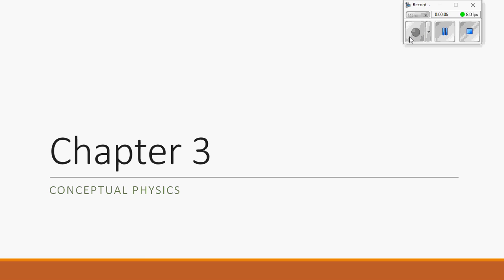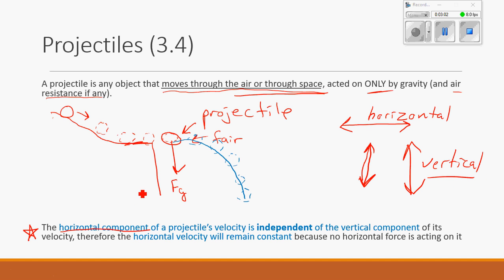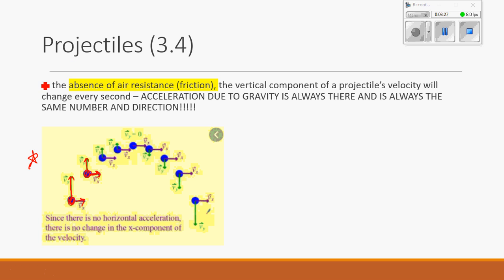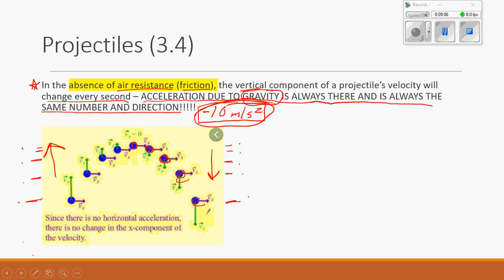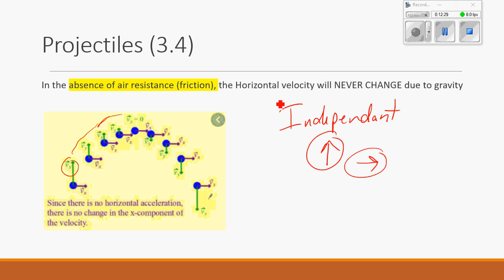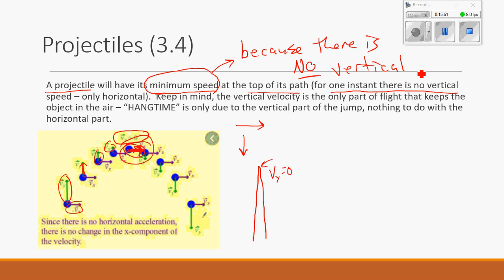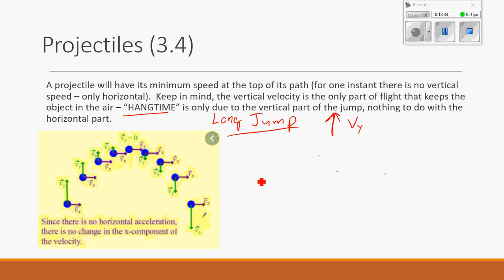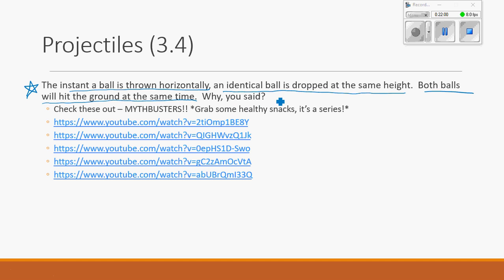Introduction to projectile motion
simple projectile motion introduction and hangtime